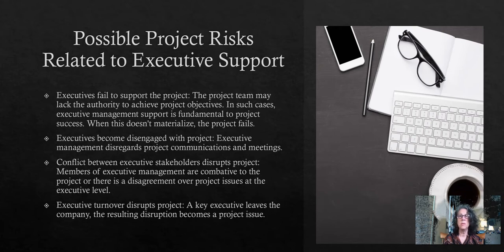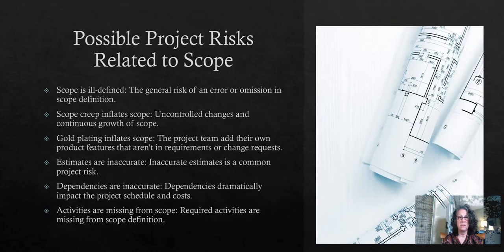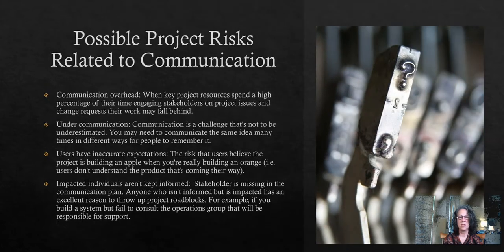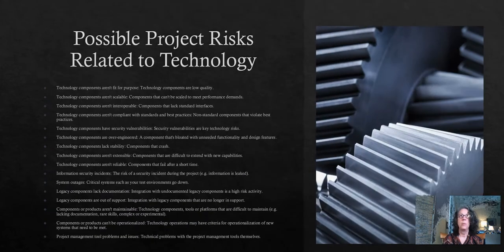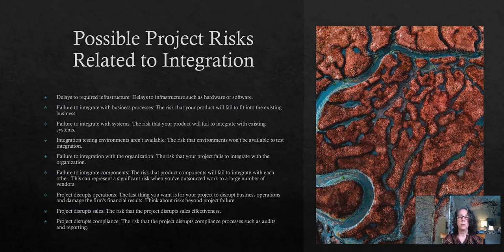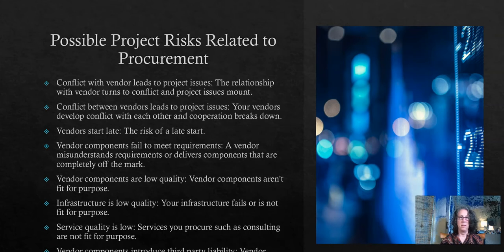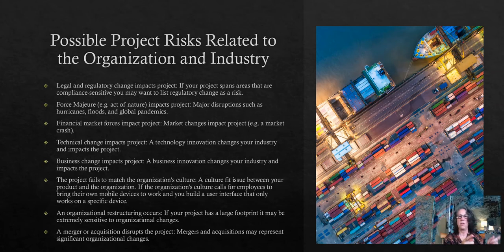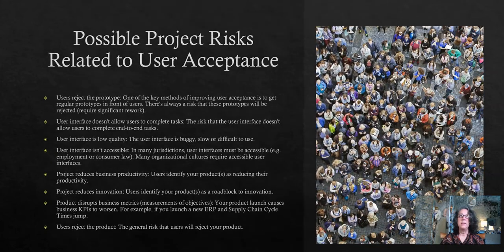Identifying Risk Project Scenario